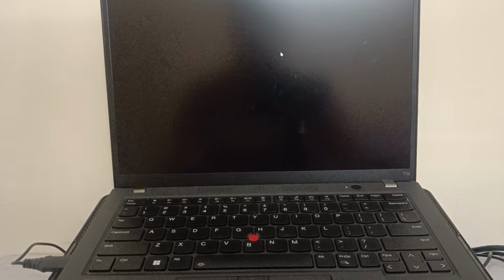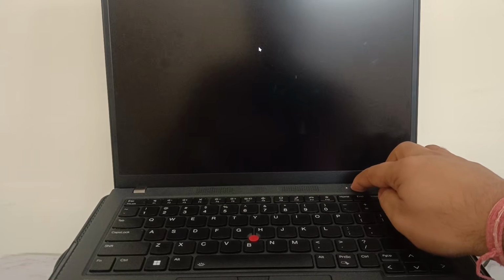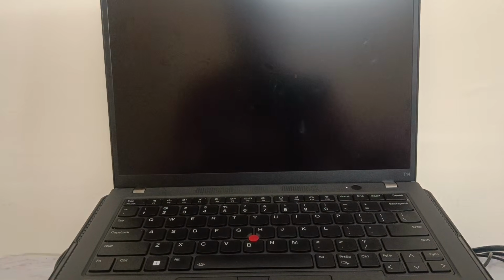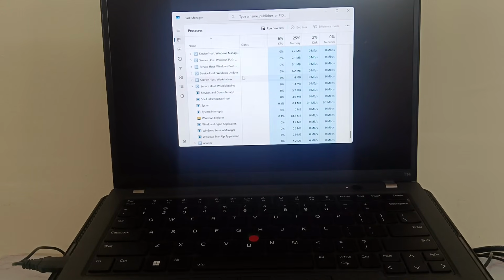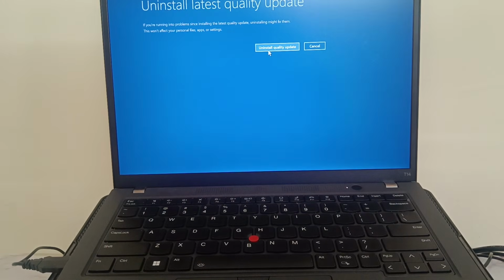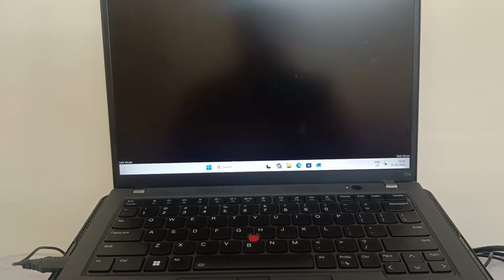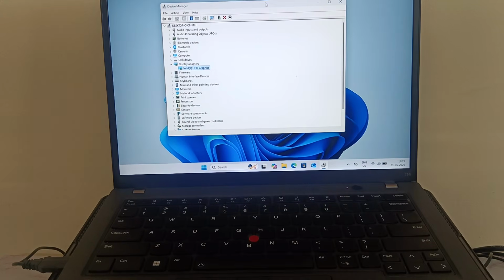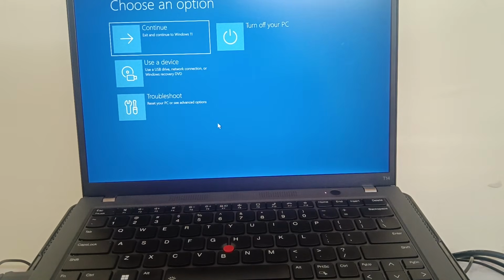✅How To Fix Black Screen With Cursor In Windows 11/10 (2026)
✅How To Fix Windows 11/10 Black Screen With Cursor  2026)
black screen with cursor windows 11/10
black screen with cursor windows 10
windows 10 black screen with cursor
how to fix black screen with cursor on windows 11/10